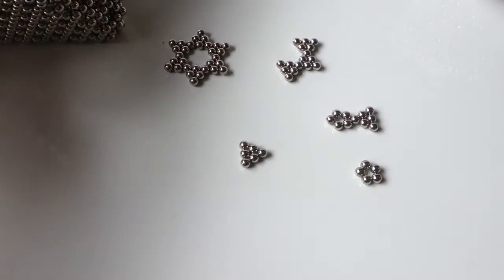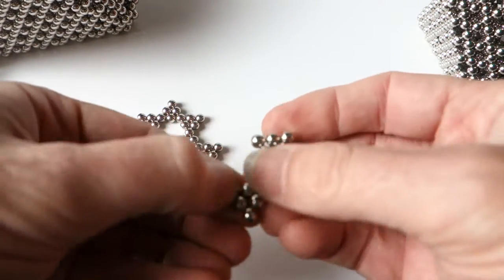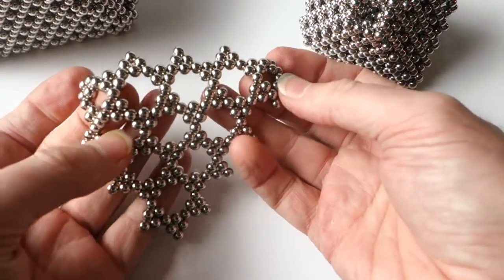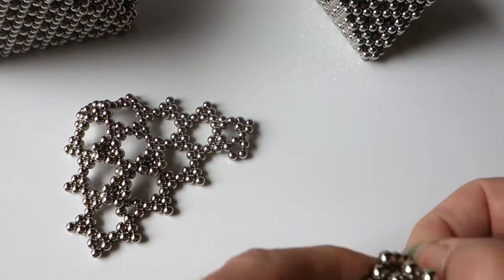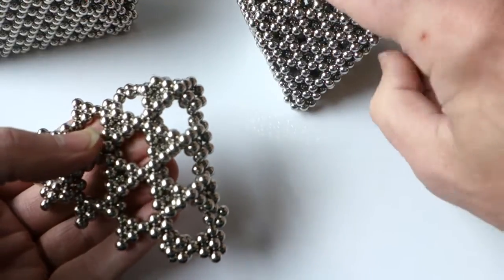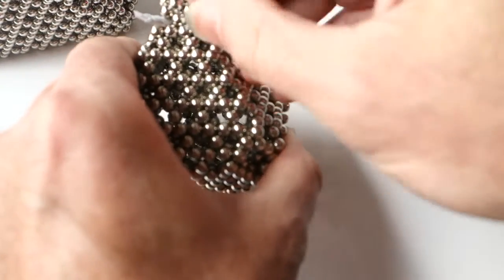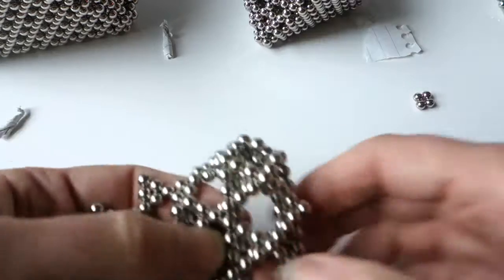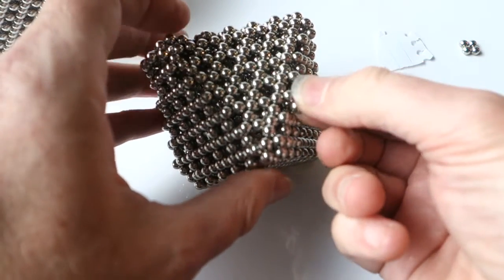Hexagonal grid two layer octahedron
This is a rigid flat-sided octahedron, two layers thick.
The smaller one has 936 magnets.
The inner layer is interesting by itself, just interconnected little triangles, and the outer layer requires a number of quite interesting methods to preserve the continuity of the hexagonal grid.